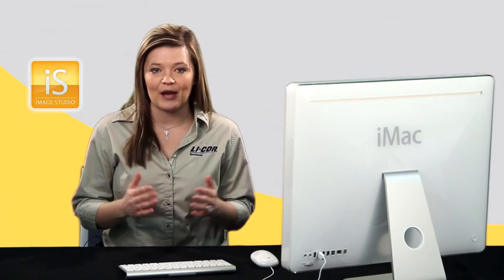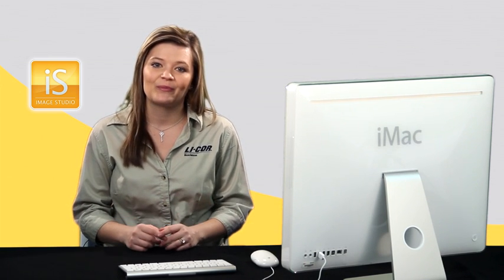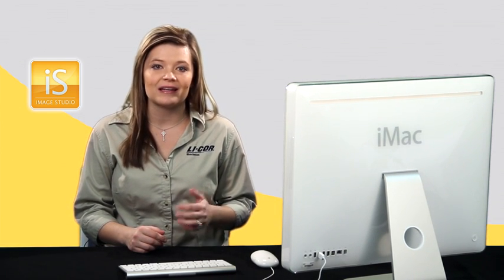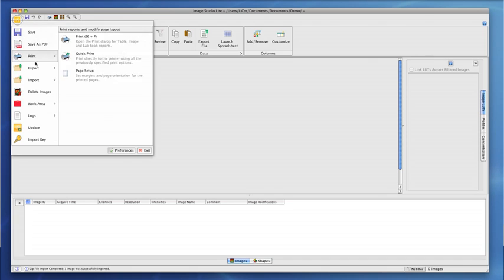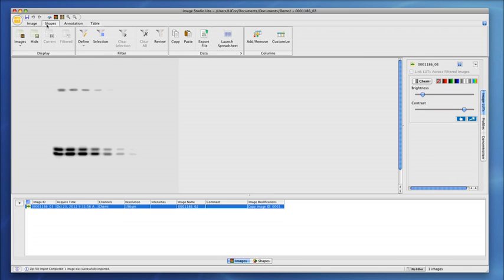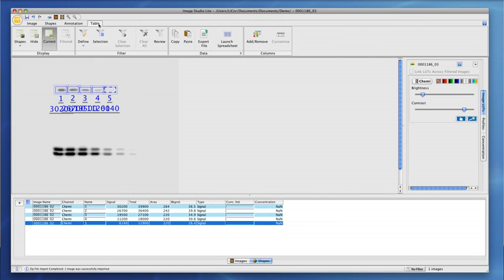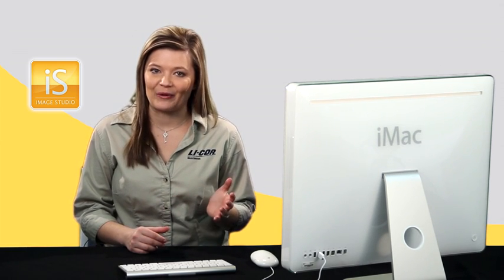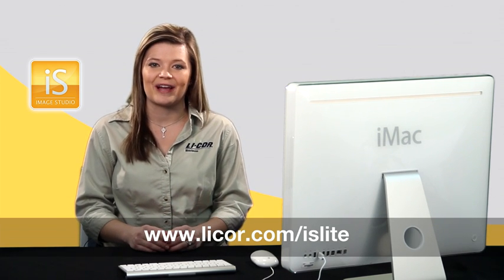Introducing Image Studio Lite Software - FREE Software for Western Blot Quantification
Using Image Studio™ Lite is as simple as 1-2-3. Watch this short video to see just how simple it can be to quantify your Western blot data.

With Image Studio Lite, you can:
** Import images from numerous sources
** Adjust brightness/contrast
** Define bands using shapes tools
** Obtain relative fluorescent units for shapes
** Export images and data
** Create lab notebooks